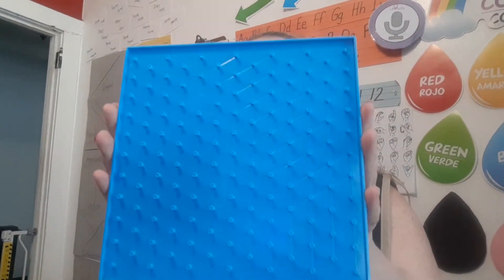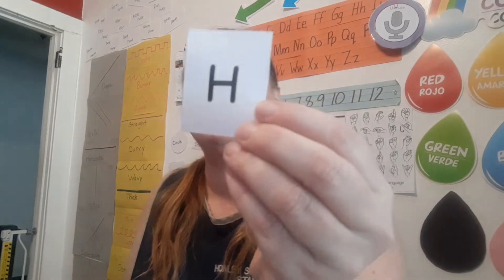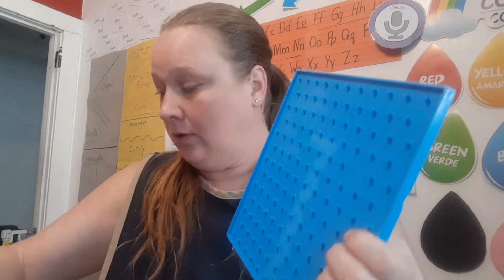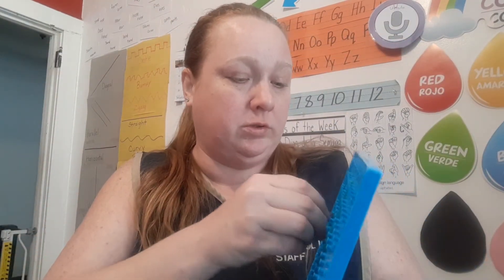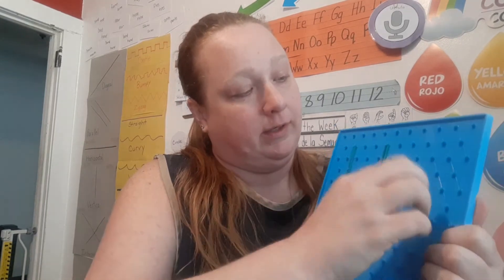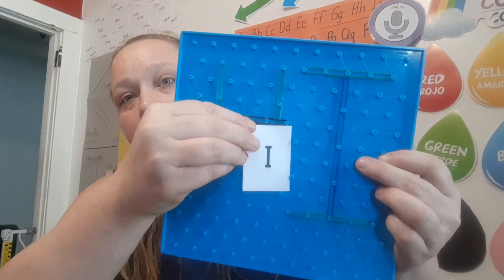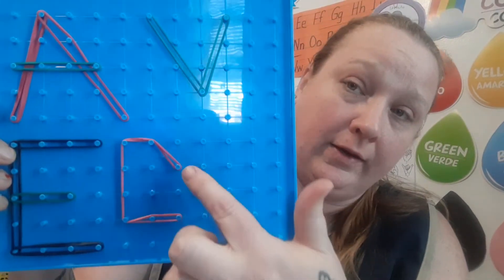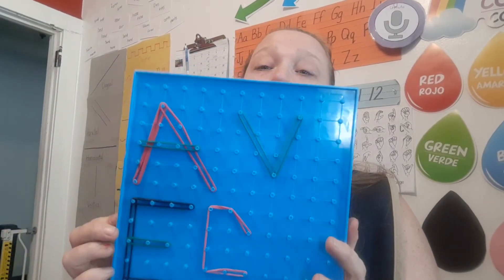Classroom A Making Letters on a Geo Board